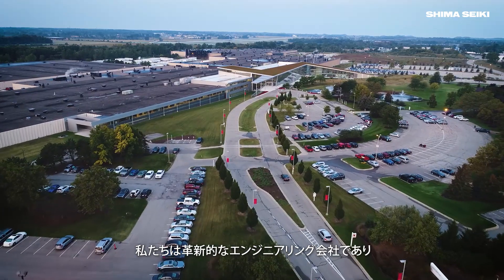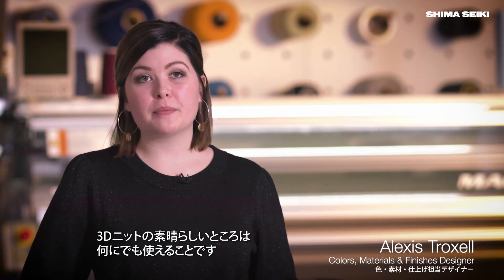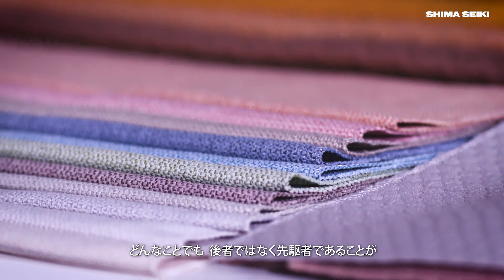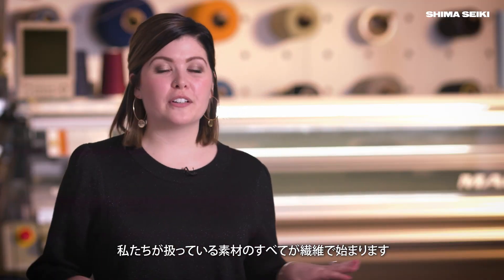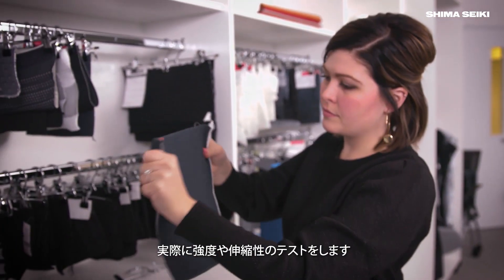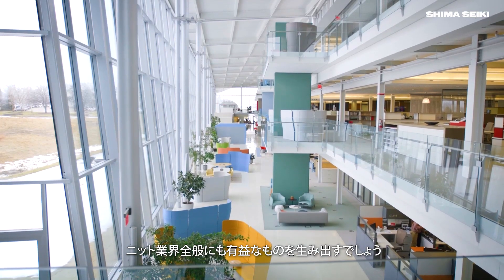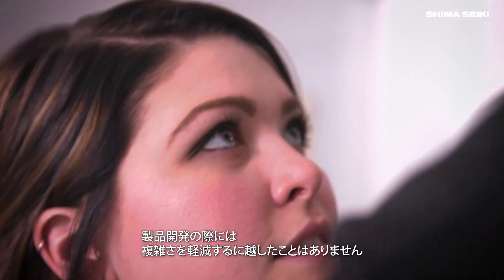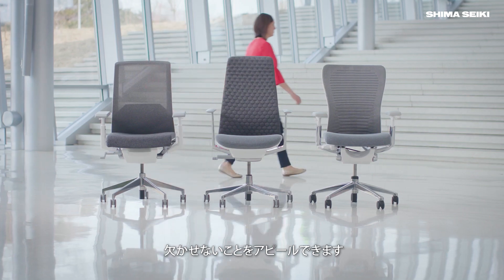ホールガーメント®横編機によりオフィス家具の先進的な商品を開発：HAWORTHの導入事例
ホールガーメント®横編機によりオフィス家具の先進的な商品を開発
HAWORTH

Haworth Inc.様は、米国ミシガン州ホランドに本社を置くオフィス家具メーカーです。
素材の専門知識とデジタルニッティングの組み合わせで、快適で美しい、人間工学に基づいた商品開発に取り組んでいます。
先進的なモノづくりをおこなうため、SHIMA SEIKIのデザインシステムとホールガーメント®横編機を採用しました。